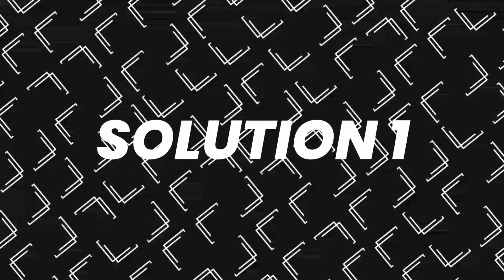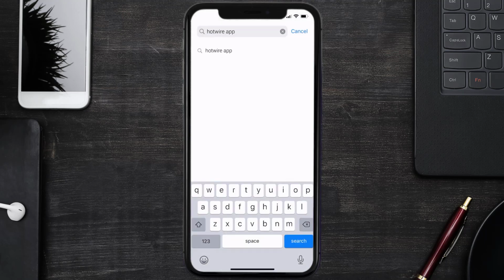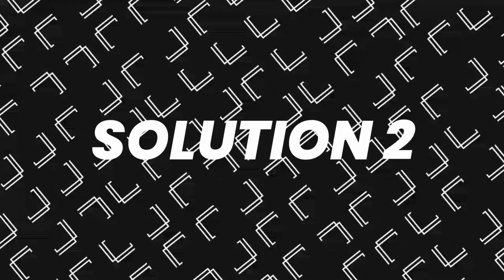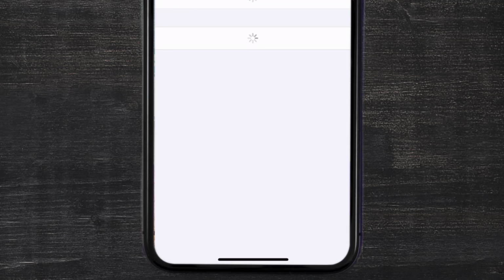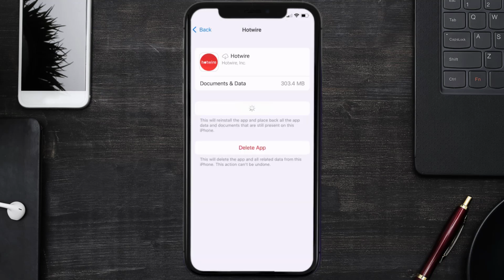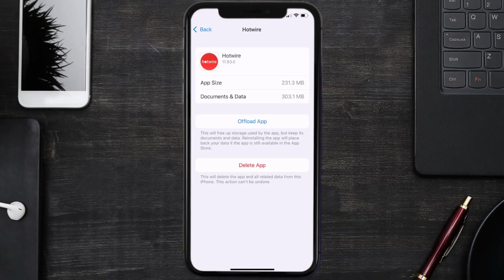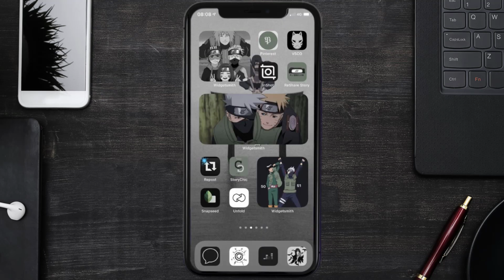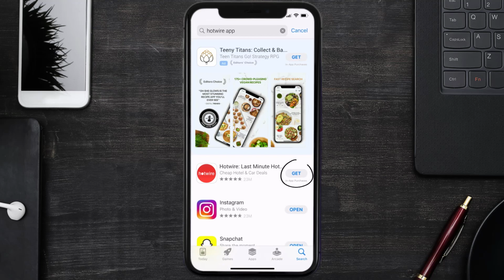Hotwire App Not Working: How to Fix Hotwire App Not Working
In this video, I'll show you How to Fix Hotwire App Not Working. This is the easiest and fastest way to Fix Hotwire App Not Working. Make sure you watch until the end of this video to find out How to Fix Hotwire App Not Working on ios. These methods work on iOS 11 as well as iOS 12, iOS 13, iOS 14, iOS 15 and iOS 16. Hope you enjoy!

Video Parts:
00:00 Intro: How to Fix Hotwire App Not Working
00:07 1.Solution: Update Hotwire App
00:27 2.Solution: Clear Hotwire App cache files
00:57 3.Solution: Delete and Reinstall Hotwire App
01:19 Outro: Ending